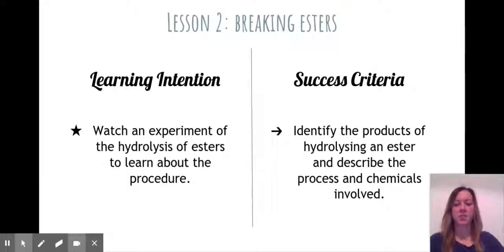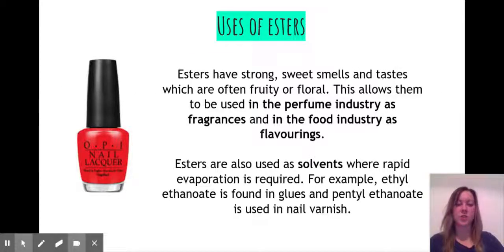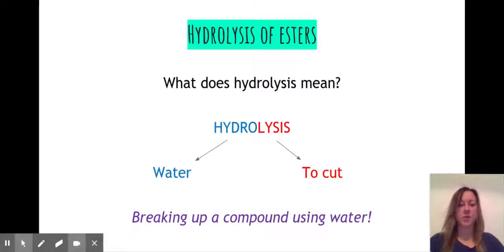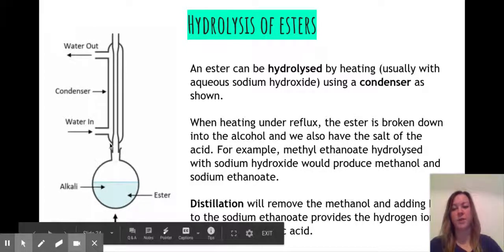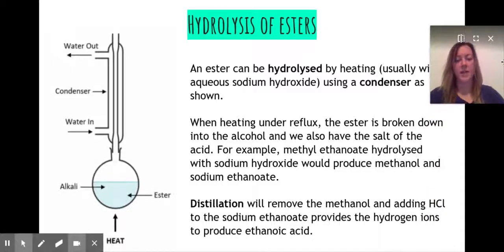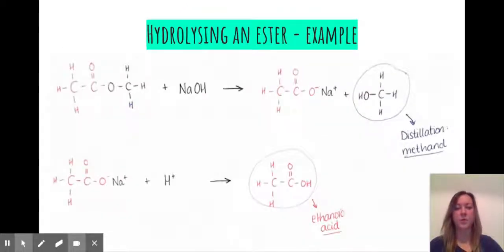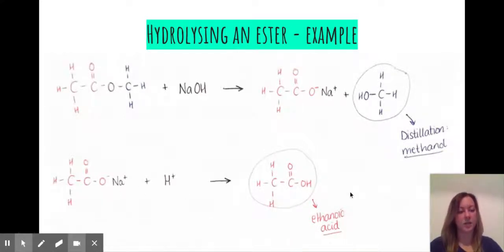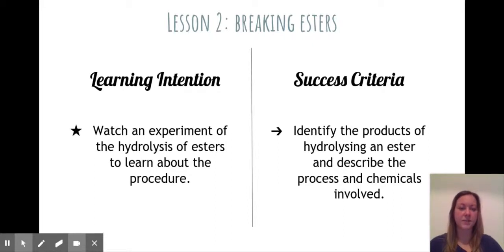Higher Chemistry - Breaking Esters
Esters, Fats & Oils

Lesson 2 - Breaking Esters

Unit 2 - Nature's Chemistry